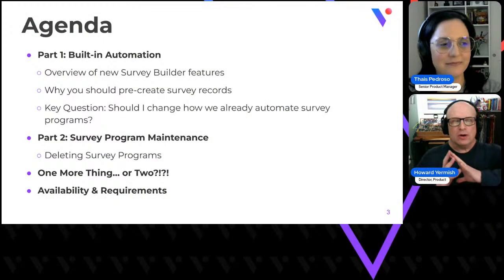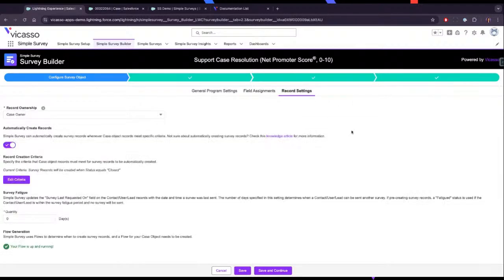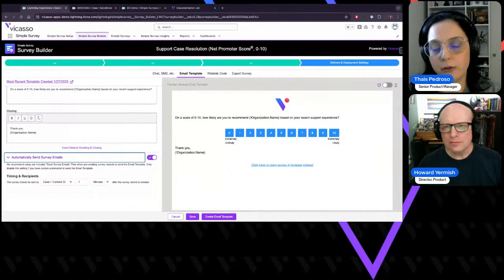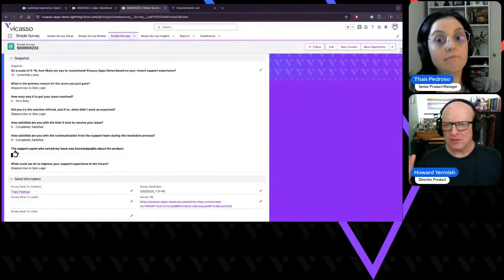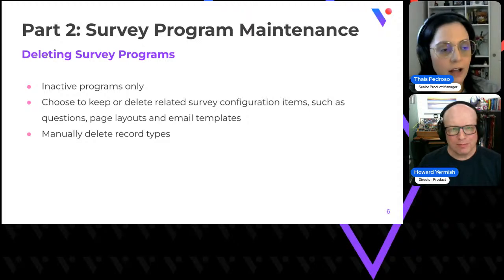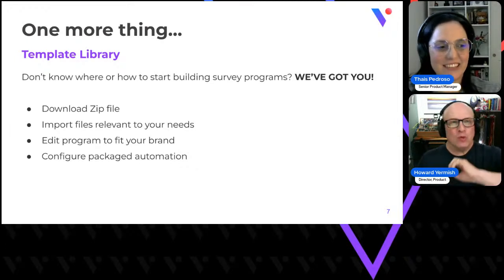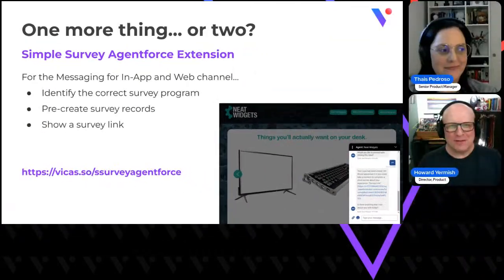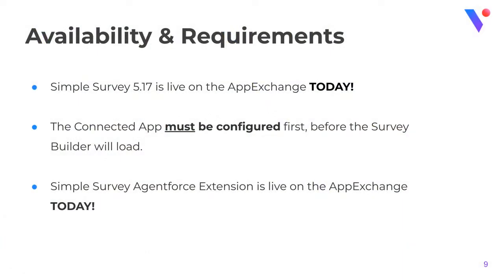Simple Survey Spring '25 Release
Save the date for the Simple Survey Spring '25 Release event, where we will demonstrate new features for automating your survey programs, import/export features, and a look into our survey template library.